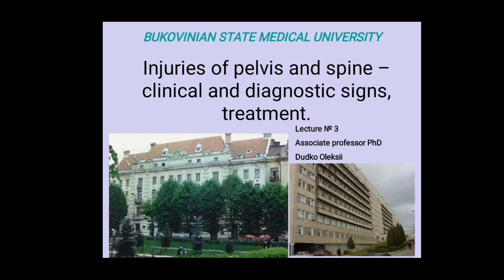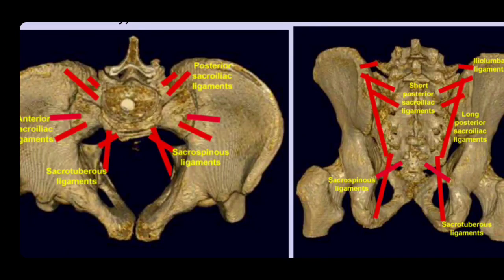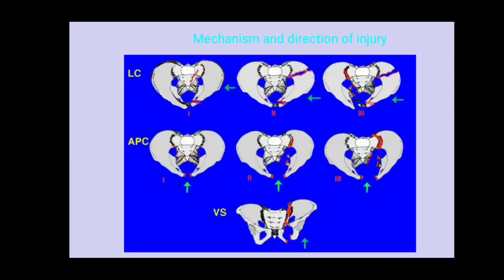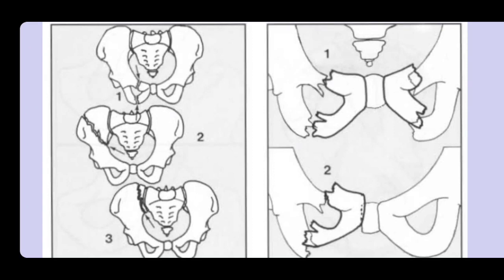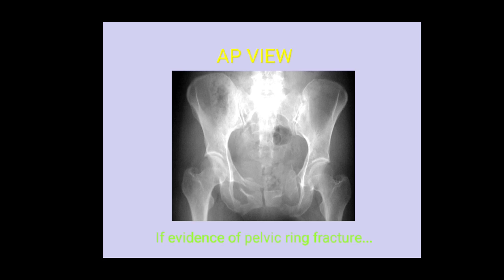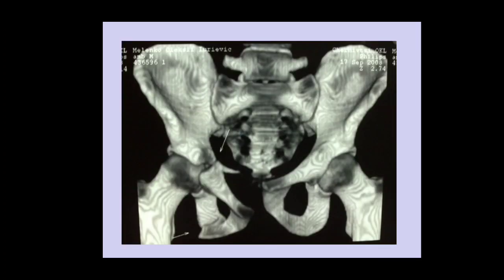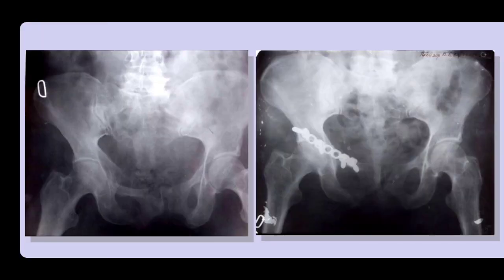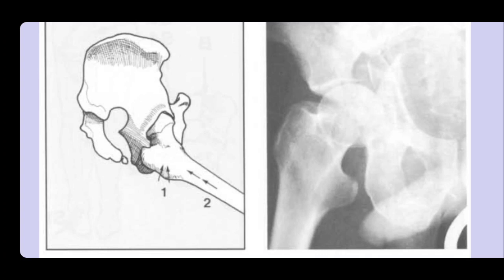Lecture 3. Pelvic fractures.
Lecture 3. Pelvic fracture.